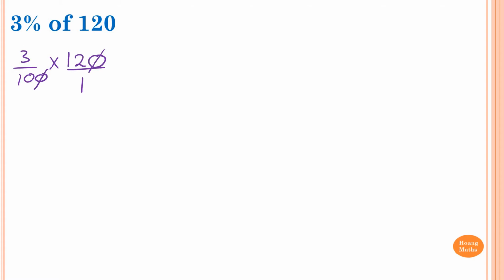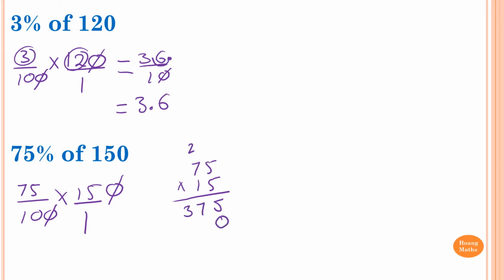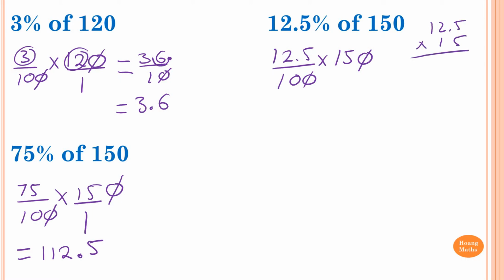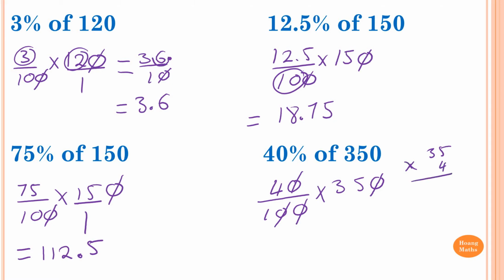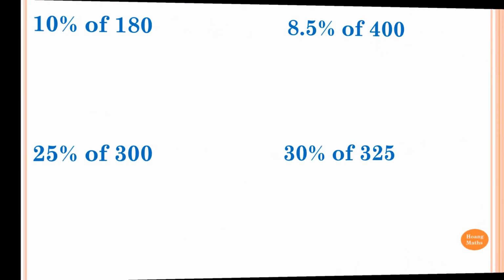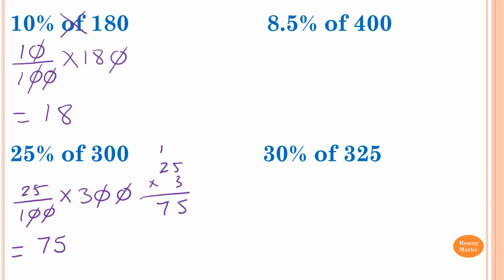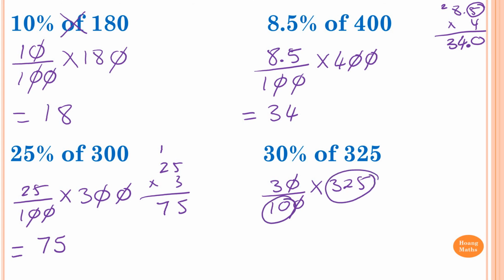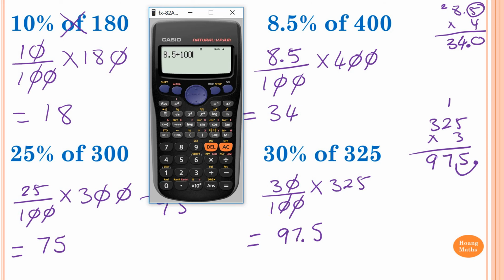Finding Percentages of a Quantity part 1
worksheets